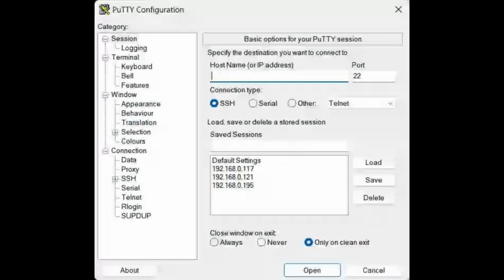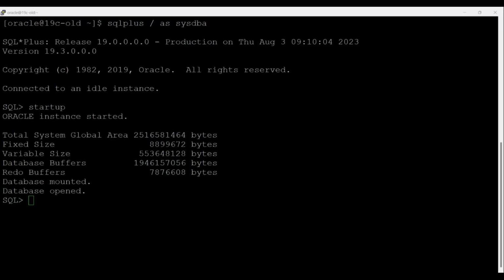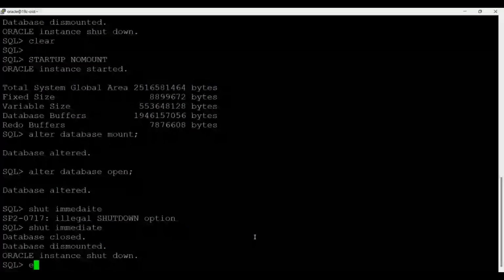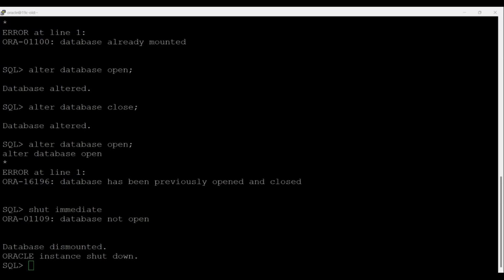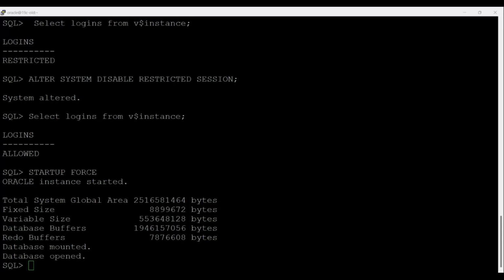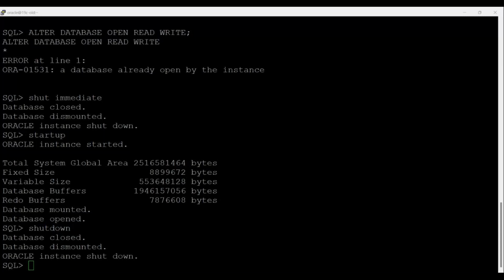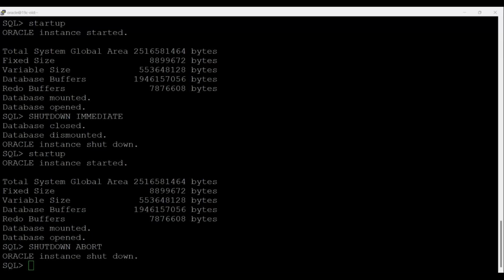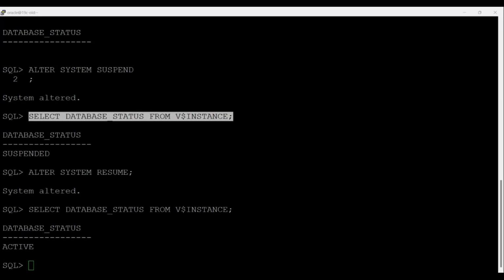Free-Oracle-19c-Old-Arch-DBA-Workshop-L8-Morning-Session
Ahmad
Database Consultant